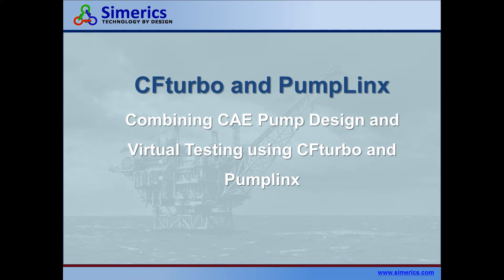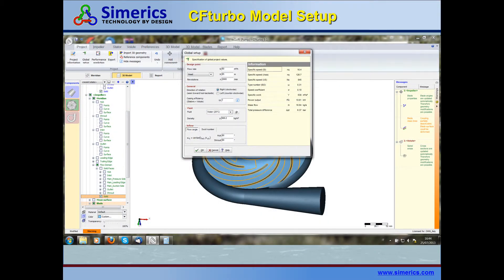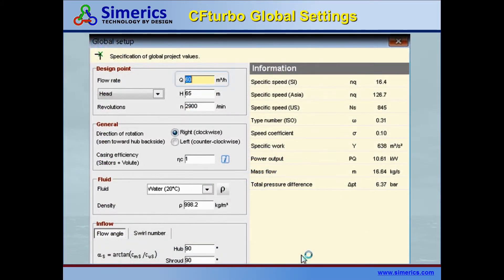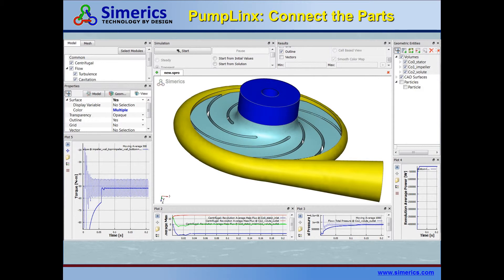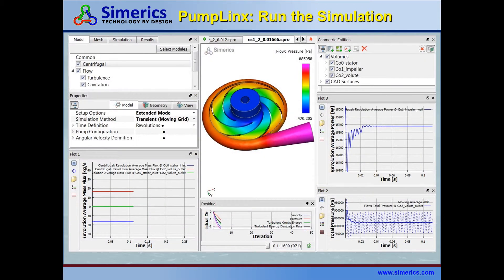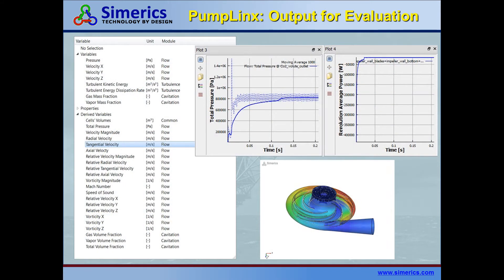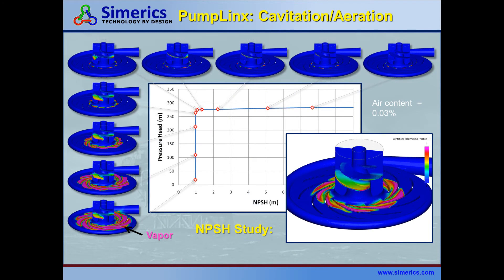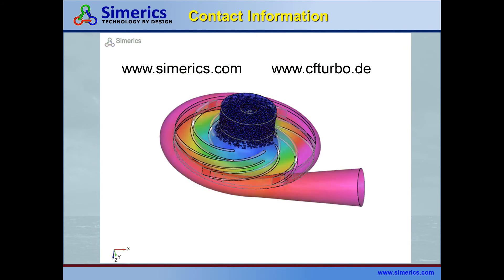CFturbo and PumpLinx